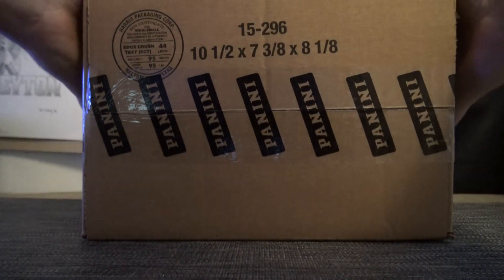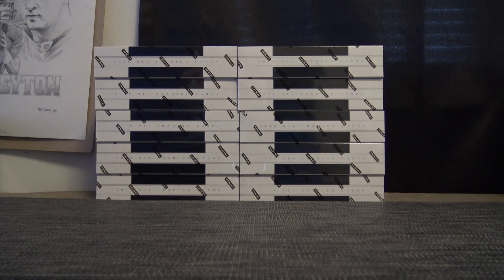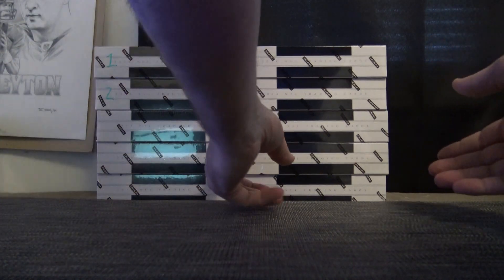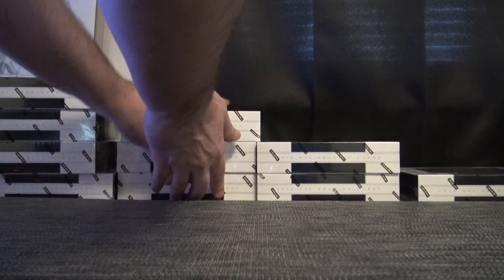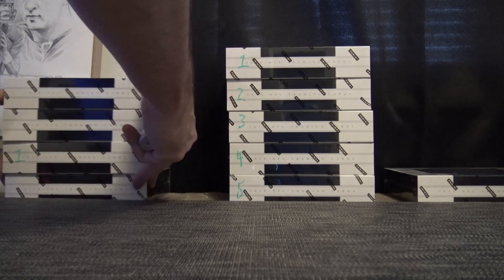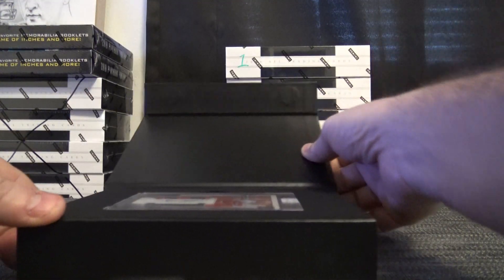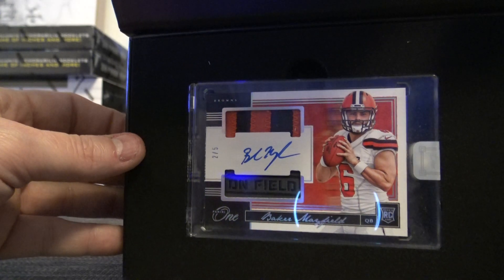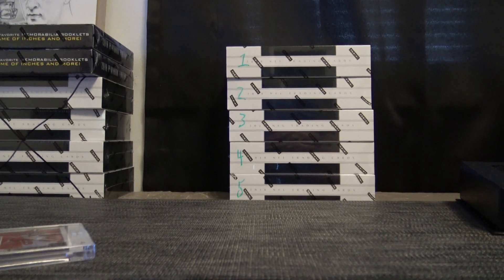Eric I's 2018 Panini ONE Football Box Break